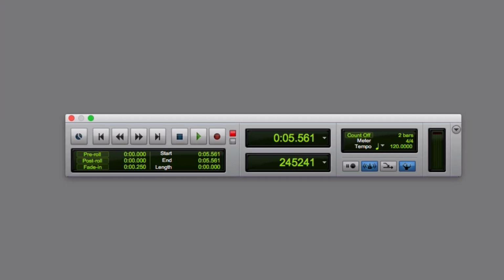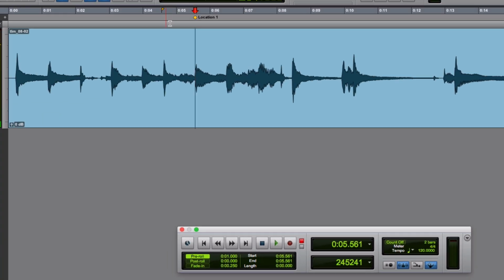The Best Way To Set Pre Roll In Pro Tools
Rather than working out how many beats or seconds of pre or post roll you want and typing it in, if you know where you want the pre roll st start from just Option/alt-click on the waveform where you want the pre roll to start from. It's that simple!